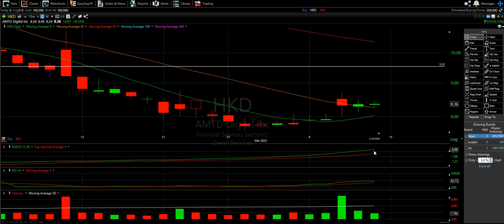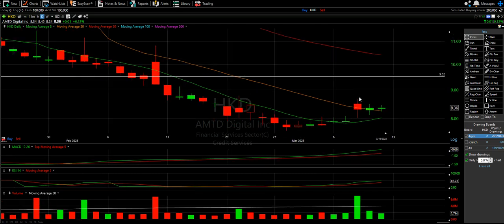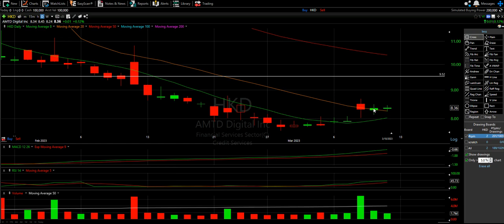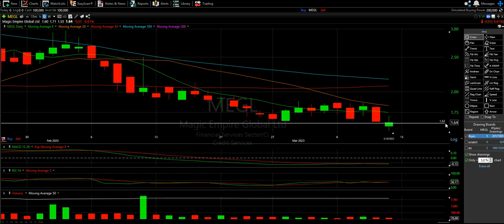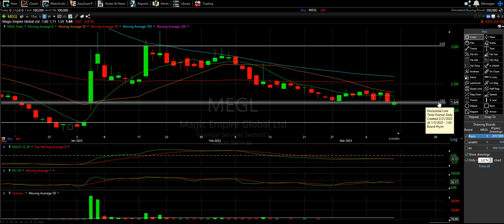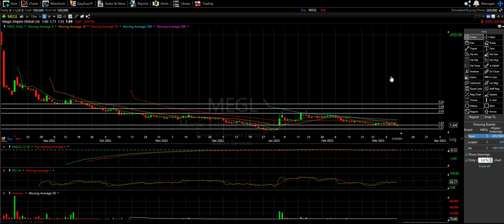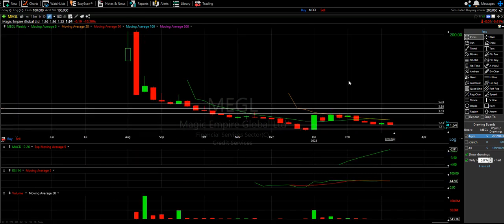Recent Runner Technical Analysis - HKD and MEGL - The Chart Readers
HKD - there are reasons to feel bullish, but if you watch my videos enough you already know I need a little more before I'm a believer
Yes, I do see the downtrend stabilizing and seemingly curving upward. But do I think there is enough here to believe we are changing the trend? not really...
HKD has been well under the 8 and 20 Moving Average for most of it's career (for lack of words). Close over $8.75 and I'll start believing more for sure. have to stay bearish otherwise

MEGL - Not looking good as this is below all the moving averages and only 1 penny above a key support line. IF $1.63 is lost, it might be a quick drop down to All Time Lows